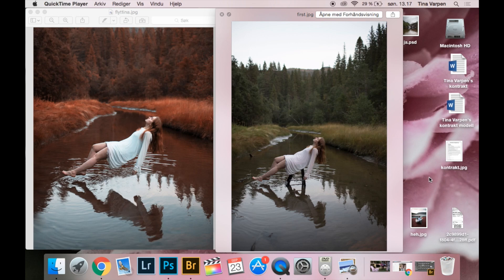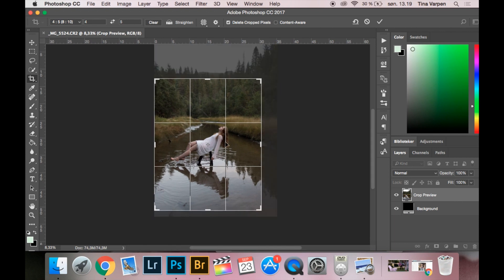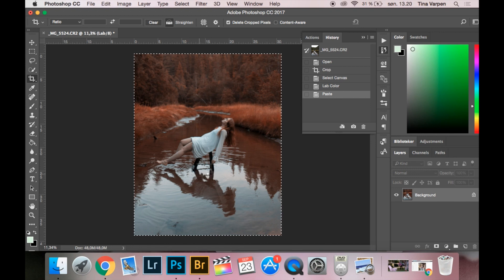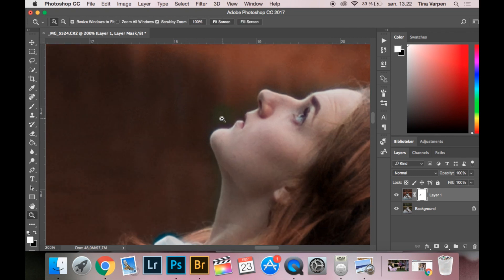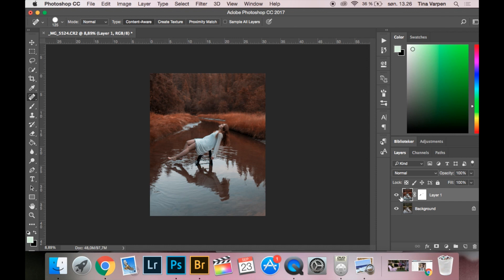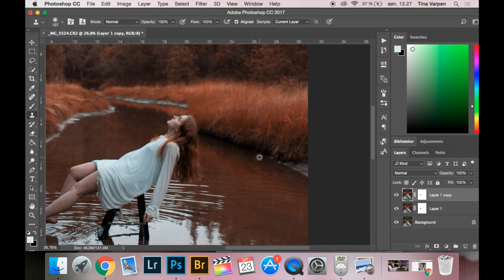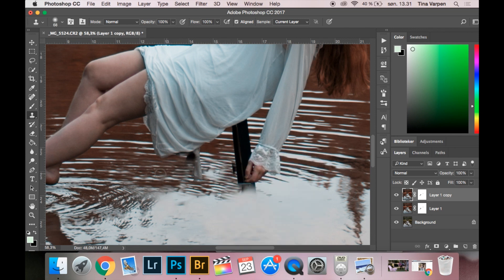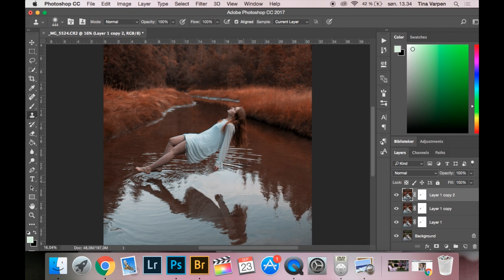Photoshop tutorial - Color change and clone tool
When I posted this photo to photography facebook groups, people liked it so much. I wanted to show you how I edited it. This is mostly about how to change colors and using the clone stamp tool in photoshop.

Lenses:
Canon 100mm 2.8 macro

Vlog camera: Canon 6d mark ii